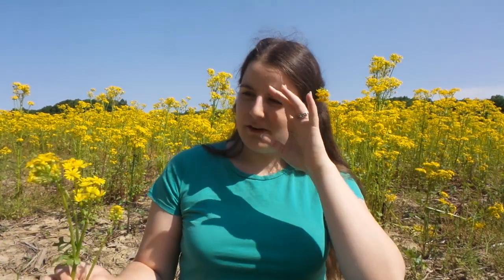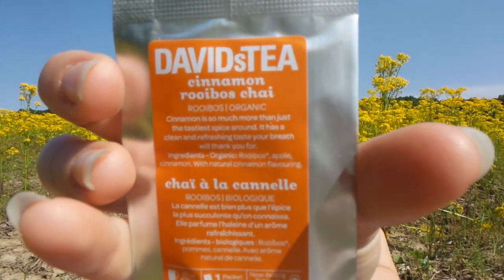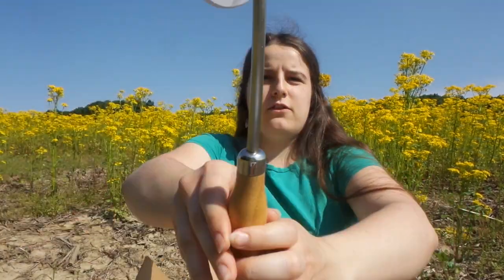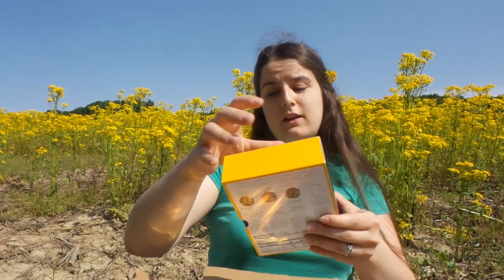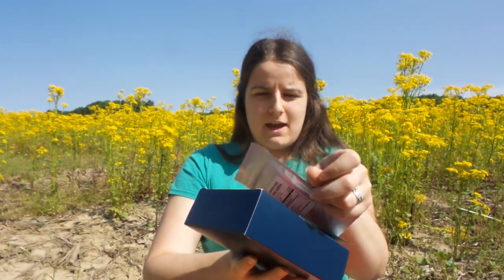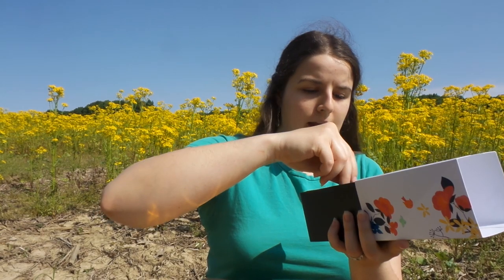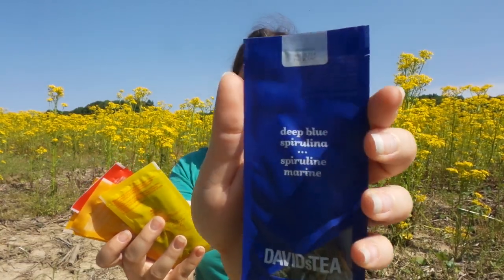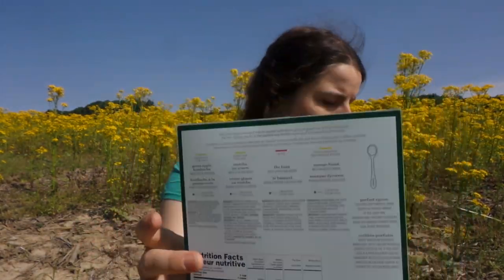A Beautiful day for DAVIDsTEA haul ☕😊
☕😄 OPEN ME! WHAT I GOT Tea Apothecary Kit * Matcha Boosted Collection * Bamboo Bottle Cleaning Brush * Bamboo Lid * Immunity Teas * Digestion Teas * Superfruit Singles * Fresh & Floral * Jolly Teacup * FREE Tea Nutty & Spice * SAMPLES Green Passionfruit * Midsummer Night's Dream * Cinnamon Rooibos Chai ☕😄 davidstea haul unboxing spillingthetea noregrets freethings giveaway iamacreator nature P,S I'm having a Huge GIVEAWAY at 1000 / 1K subscribers with Starbucks Lush David's Tea and more 😄 It was a wonderful day to be in nature sounds & the great outdoors I hope you enjoyed!!!

davids tea,
davidstea,
davids tea haul,
davidstea spring collection,
teavana,
david's tea,
davids tea advent calendar,
lush unboxing,
tea haul,